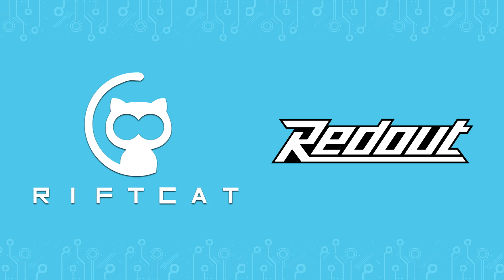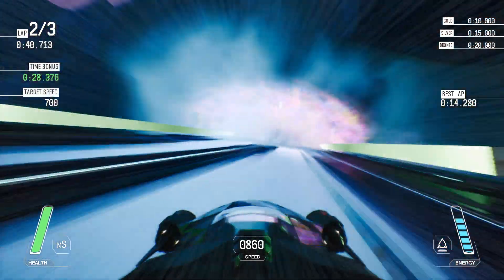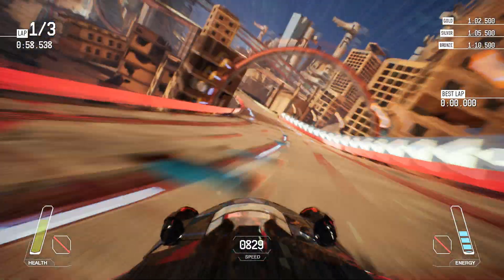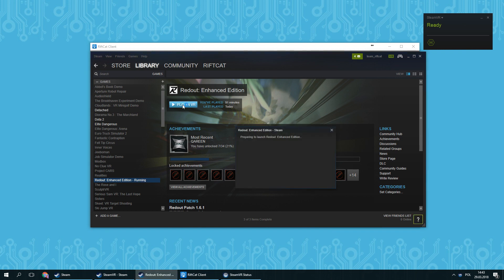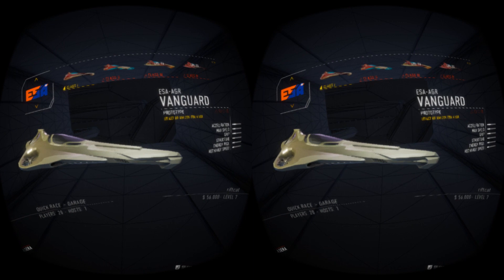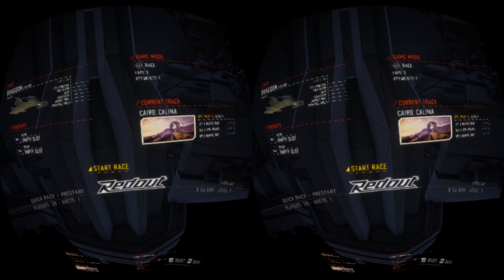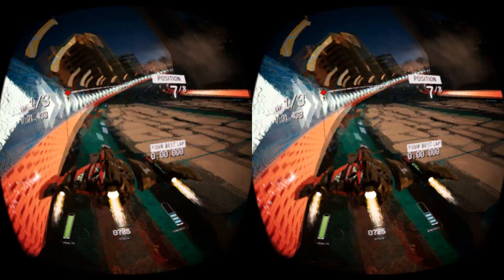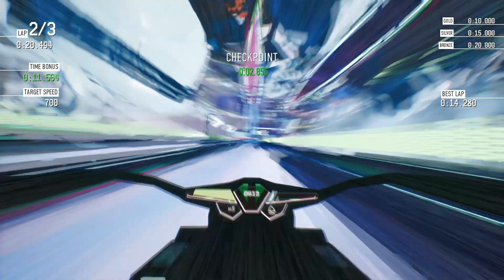VRidge - Redout Guide / Showcase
VRidge is a software that let's you play PC VR (HTC Vive) games with your phone + mobile VR headset (like Google Cardboard).

This guide will show you how to play Redout in VR with Google Cardboard and VRidge.

0:00 - Introduction
0:16 - Redout introduction
0:49 - Starting Redout
1:45 - Racing in Redout
2:18 - Outro